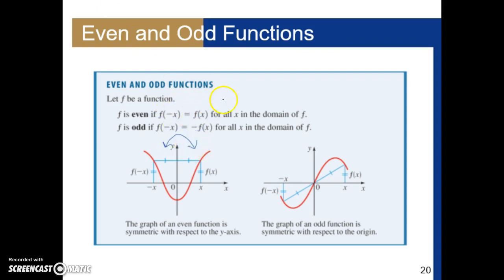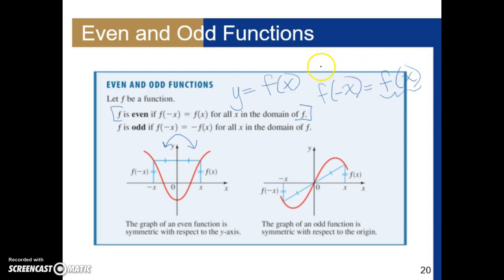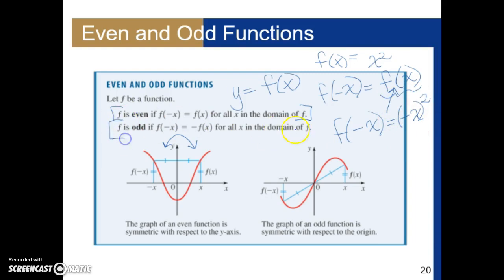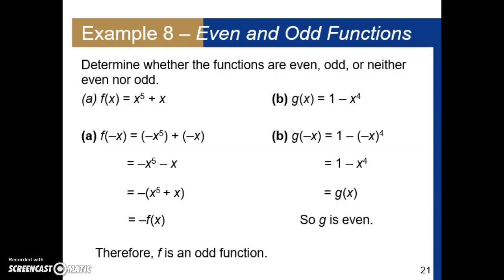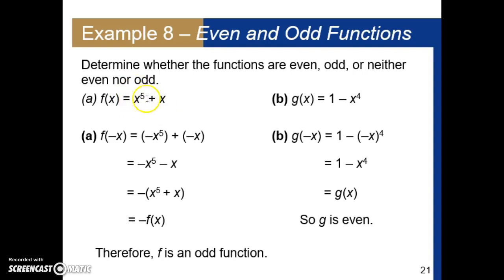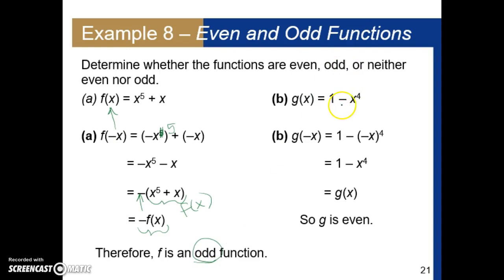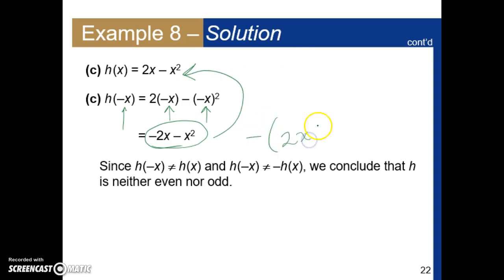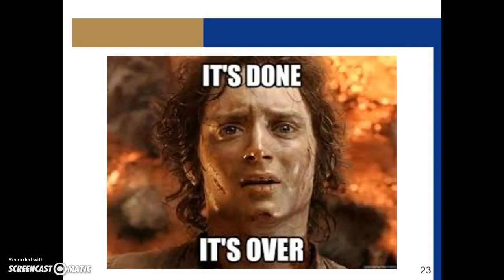Function Transformations 2